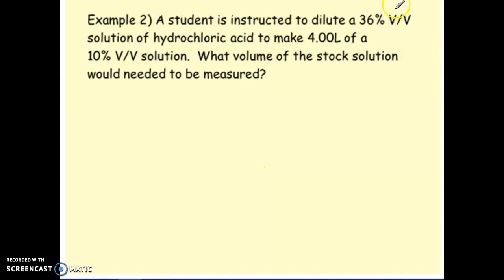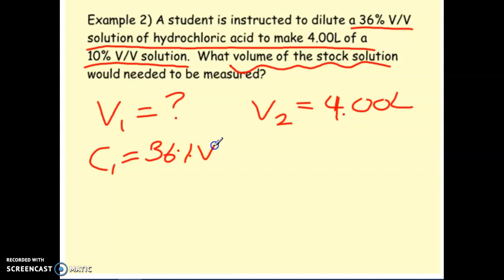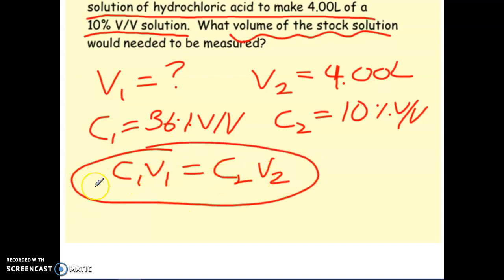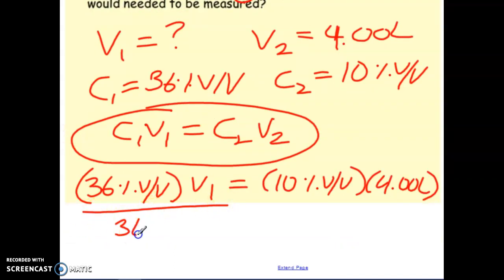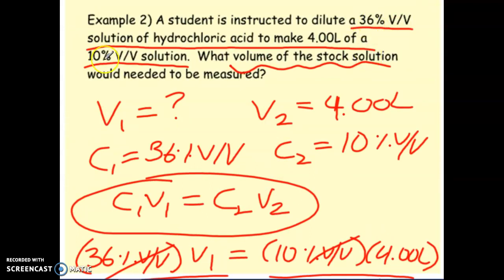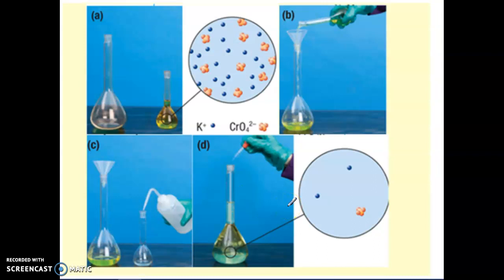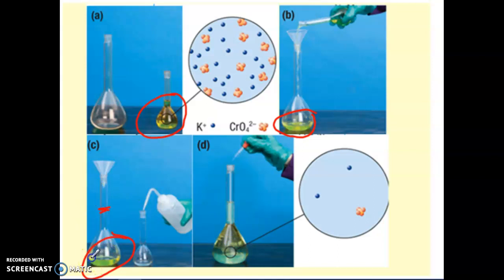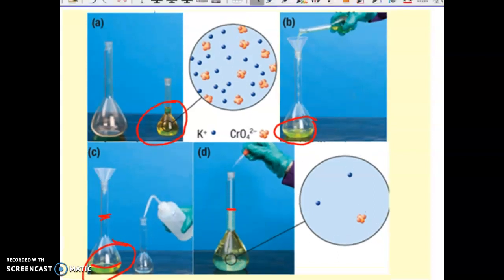dilutions part 2